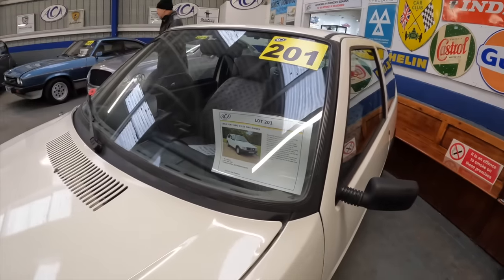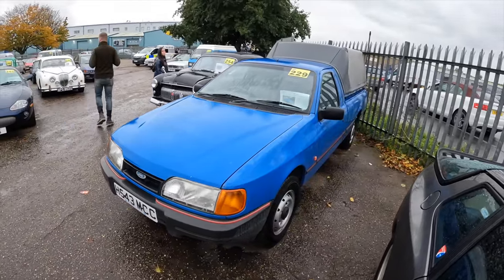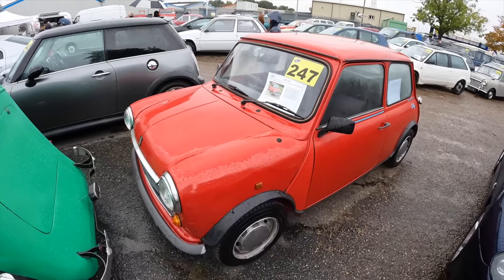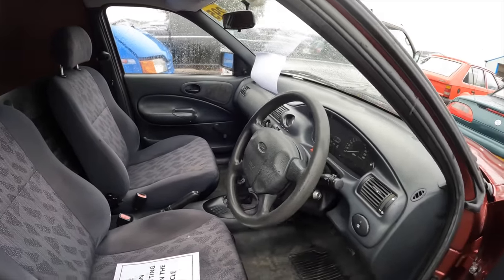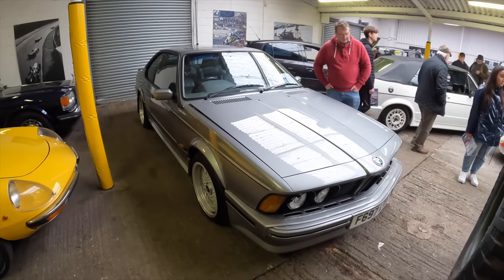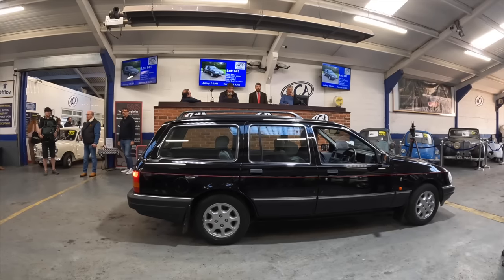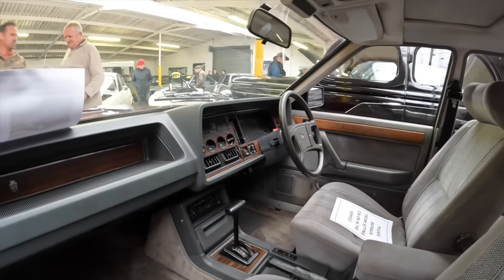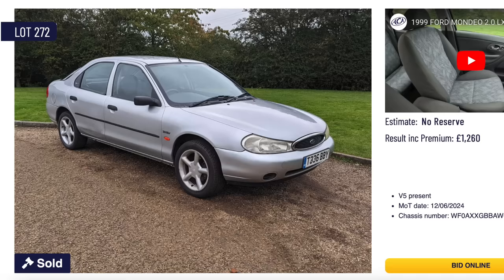I HUNT FOR HIDDEN GEMS AT THIS CLASSIC CAR AUCTION! - ANGLIA CAR AUCTION -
In this weeks video we head back up to Anglia Car Auctions, to attend their November, 2 day classic car auction. These auctions have become quite the highlight in our calendar and we always look forward to the weekend up in Kings Lynn.

This sale was slightly more wet an miserable than usual but the selection of cars soon brightened up my weekend! Some of my favourite classics included the 2.8 Ford Capri, Track built Golf GTI, Citroen AX GT and I also loved the little Ford Puma which went so cheap!

It was great to bump into lots of subscribers at the auction, who said their visit was prompted by my previous videos up at ACA. The auction really is a great way to spend a weekend, with lots of the classics going for bargain prices and others, jaw dropping sky high prices!

As always please do let me know what your pick of the auction was. Also if you’d like to see a particular vehicle make or model, please let me know as I always try to hunt down cars that subscribers want to see!

Next ACA auction date: 27th & 28th January